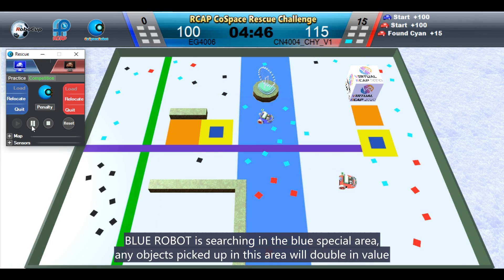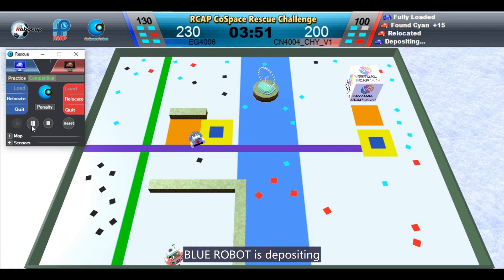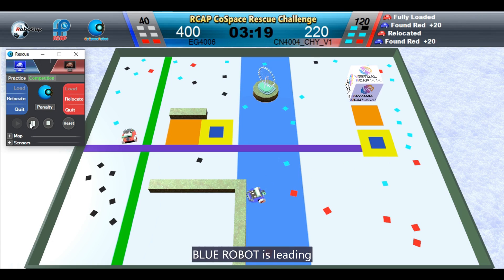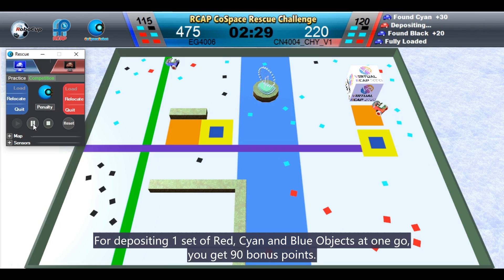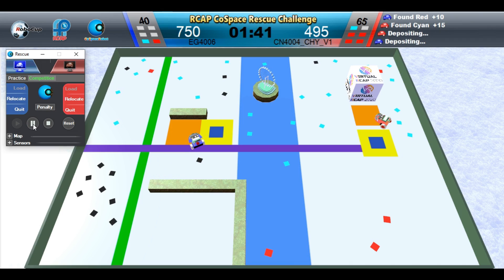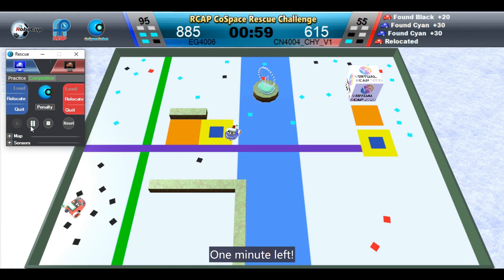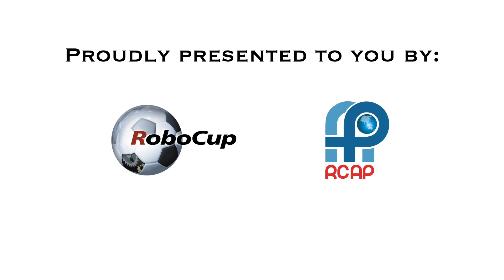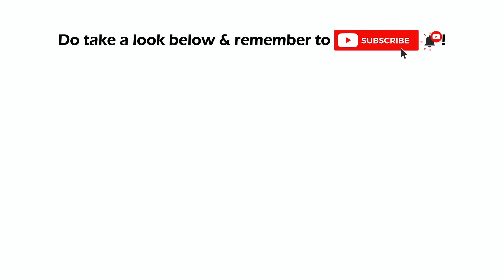R20.8.1 - RCAP CoSpace Rescue FirstSteps U12 Semi Final 1 - EG4006 & CN4004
𝗩𝗶𝗿𝘁𝘂𝗮𝗹 𝗥𝗖𝗔𝗣 𝟮𝟬𝟮𝟬 𝗦𝗲𝗺𝗶-𝗙𝗶𝗻𝗮𝗹

Teams: EG4006 (Egypt Region) & CN4004 (China Region)